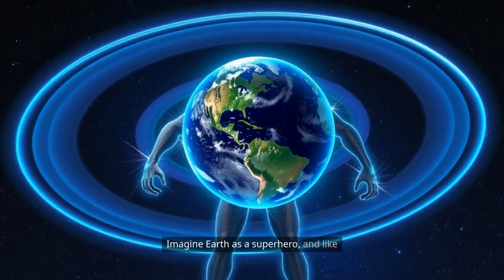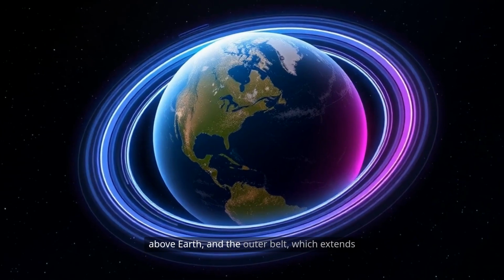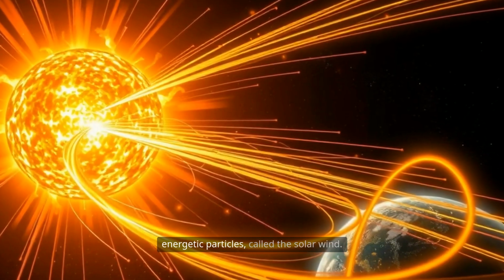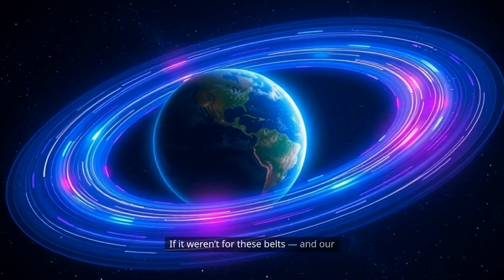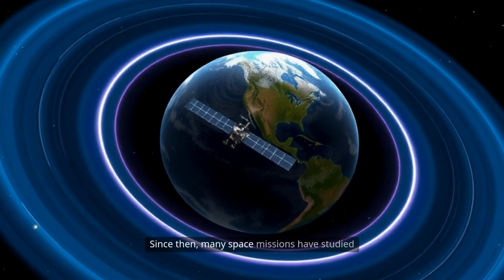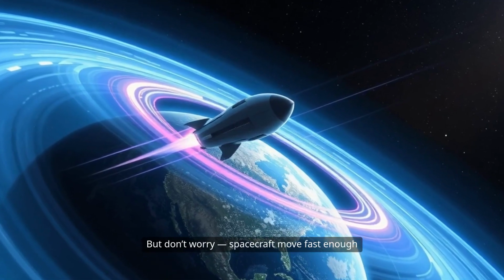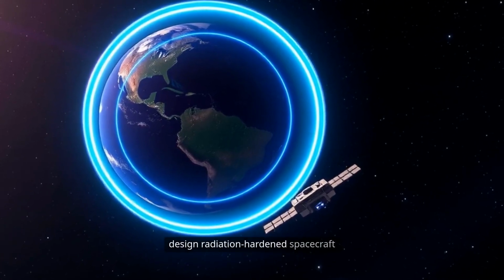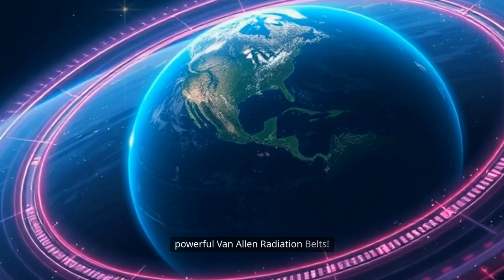Does Earth Have A Natural Defense - Should We Be Worried?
Ever wondered how Earth is protected from deadly space radiation? This video dives into the **earth's radiation belt**, exploring how the **van allen belt** acts as a cosmic shield. Using visuals, we explain how this **earth's protective shield** works, showcasing a crucial aspect of **earth science** and **space exploration**.